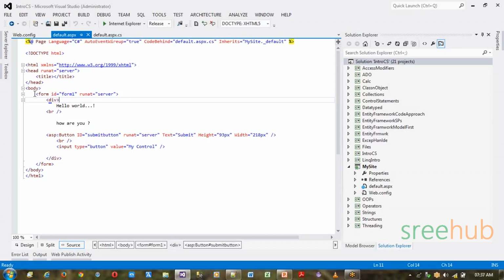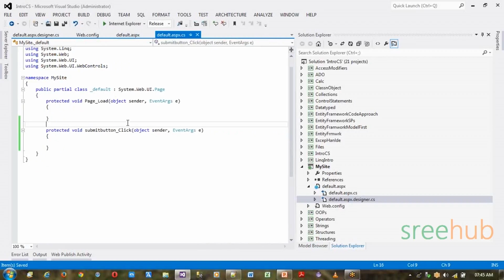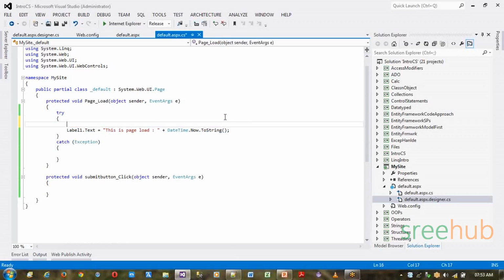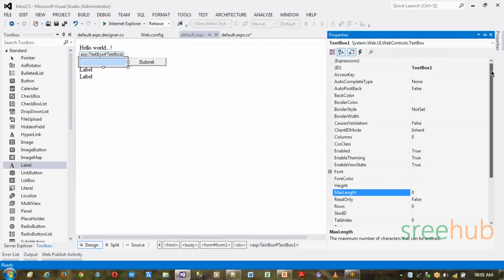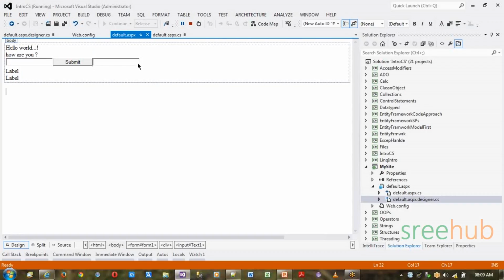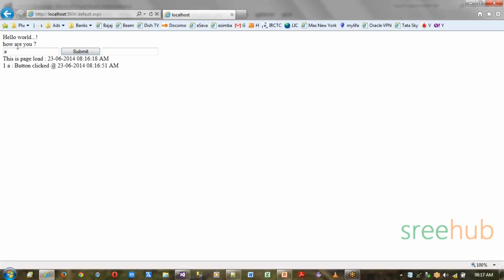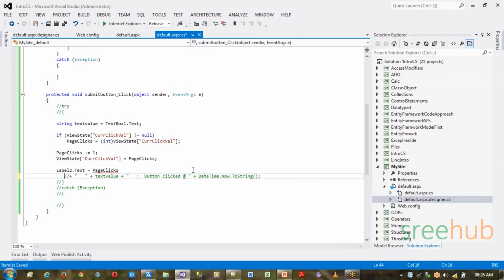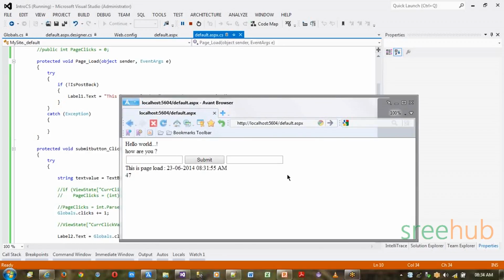ASP.Net 2 View State